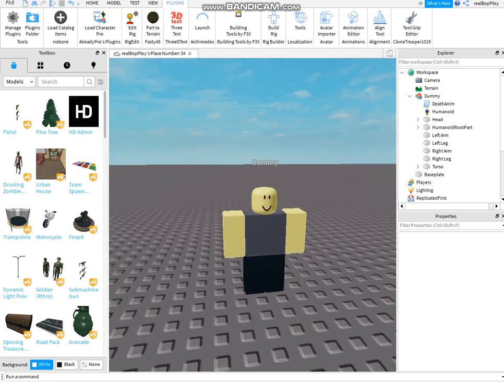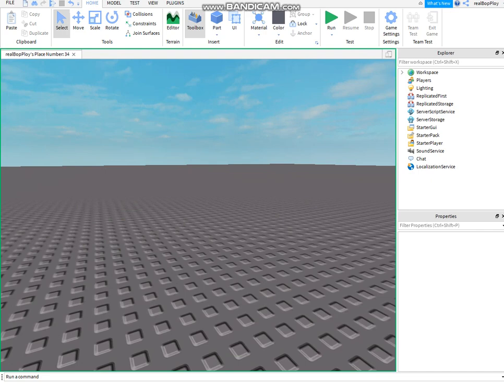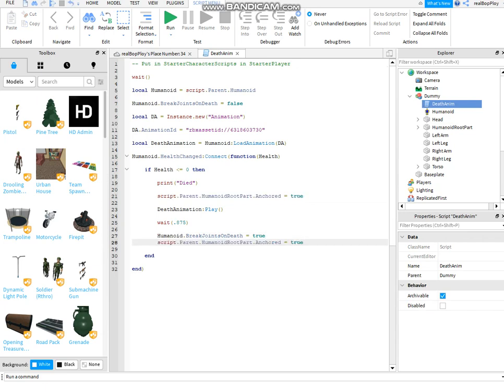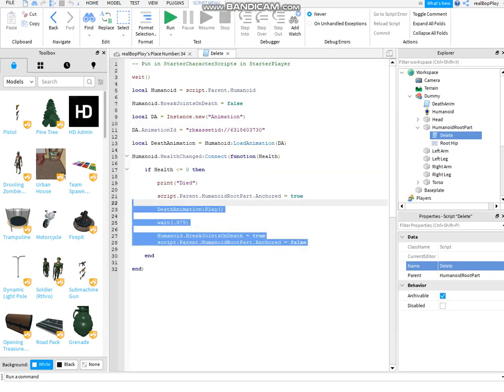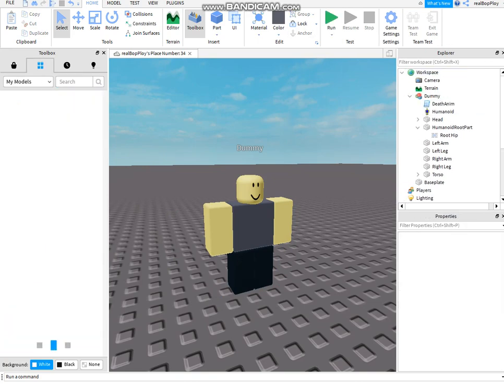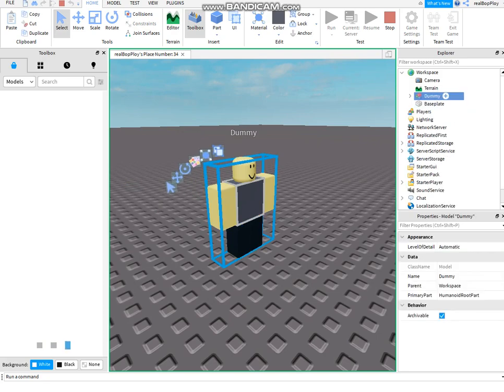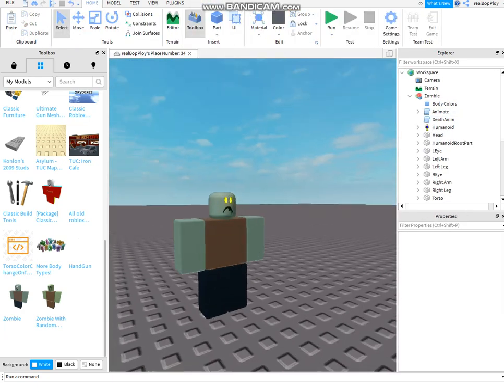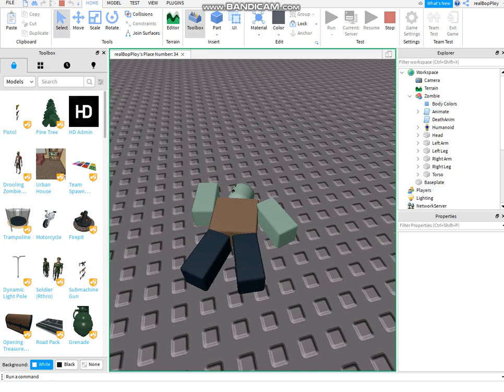Death Animation for NPCs in Roblox - Somewhat bad tutorials by Bop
[insert generic description full of tons of links to random stuff here]